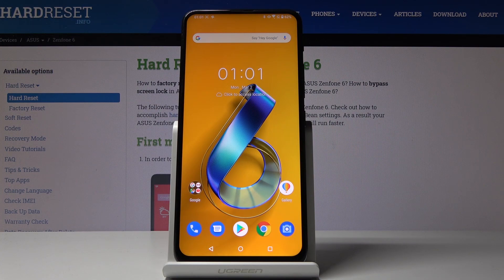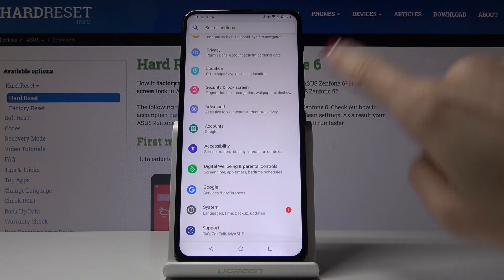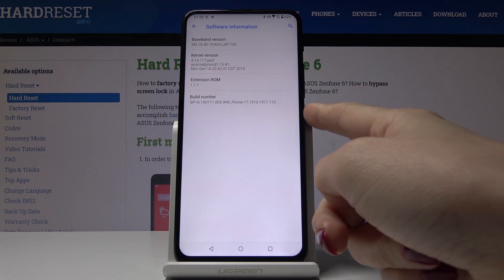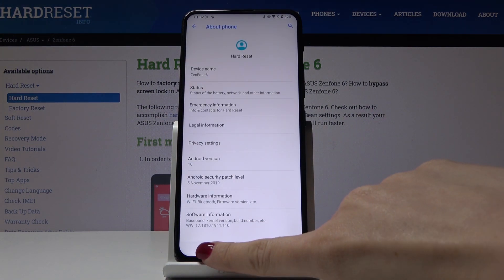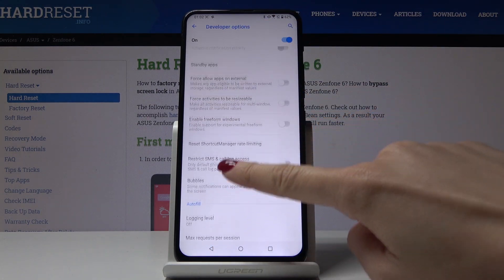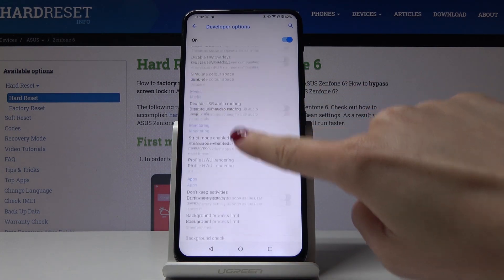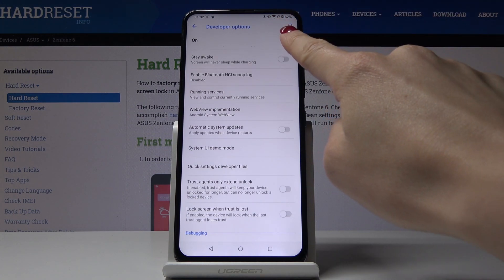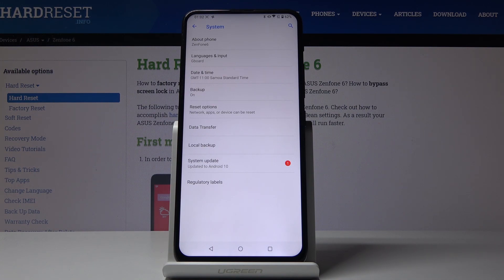How to Activate Developer Options in ASUS Zenfone 6 – USB Debugging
Learn more info about ASUS Zenfone 6:
We are coming to present the video guide, where we teach you how to enable developer options in ASUS Zenfone 6. If you are looking for the method to activate developer settings in your Asus device, then find the above video instruction to learn how to get into the advanced setting and use a simple trick to allow options that are usually locked. Let’s watch the attached tutorial and manage developer features such as USB Debugging and others stuff.

How to enter developer options in ASUS Zenfone 6? How to get access to the developer options in ASUS Zenfone 6? How to activate developer options in ASUS Zenfone 6? How to enable USB Debugging in ASUS Zenfone 6? How to allow developer options in ASUS Zenfone 6?